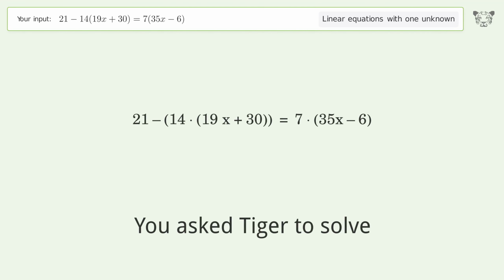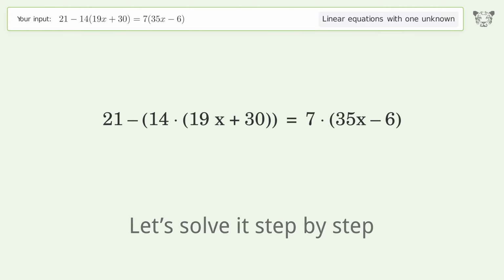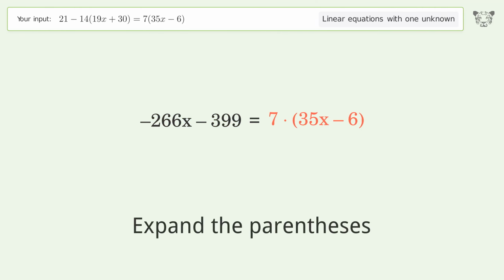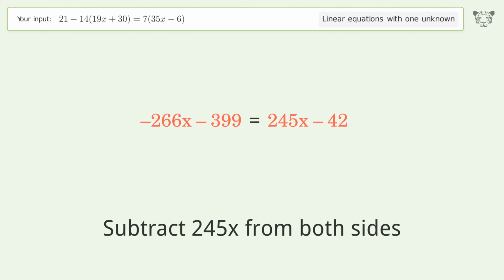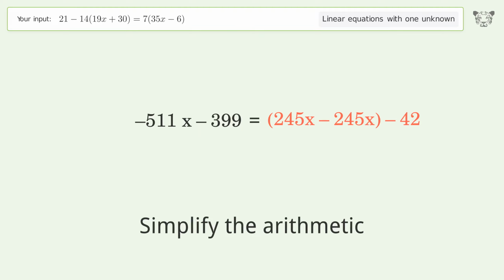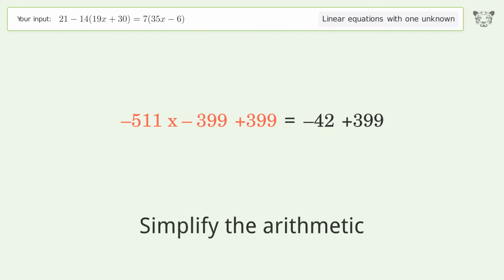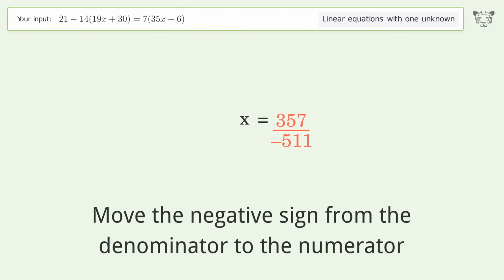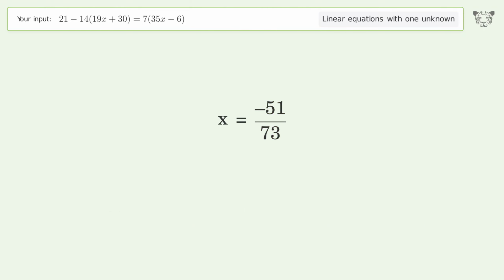Linear equation with one unknown: Solve 21-14(19x+30)=7(35x-6) step-by-step solution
for a step-by-step and more tips and tricks for dealing with linear equations with one unknown.